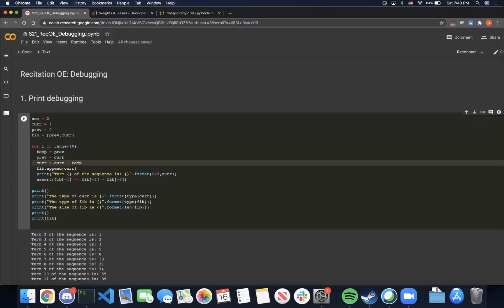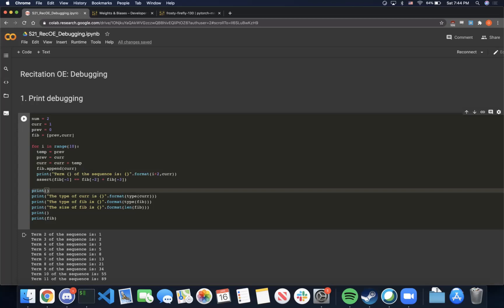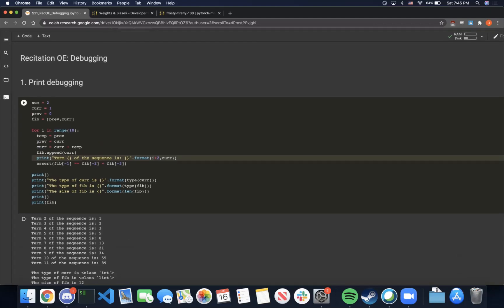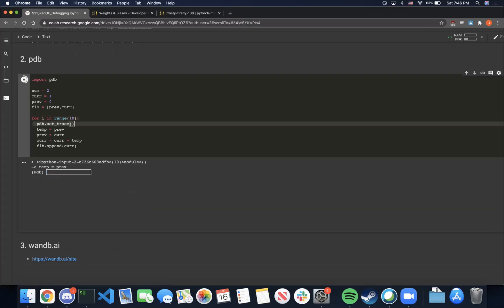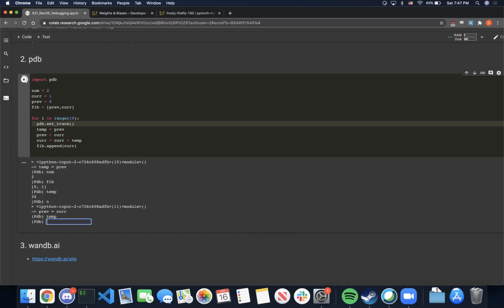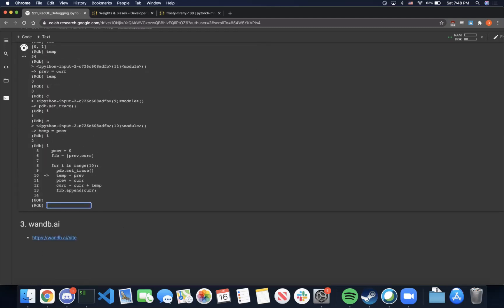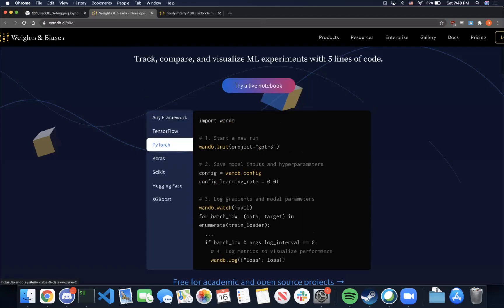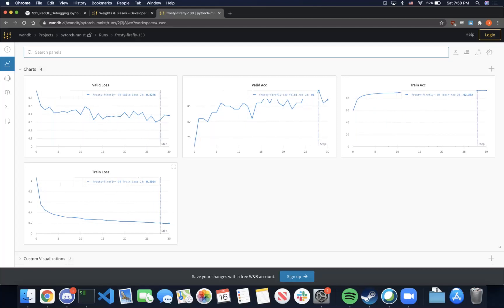Recitation 0E | Debugging | 11785 Spring'21 - Owen Wang